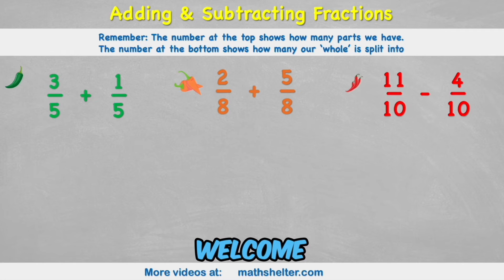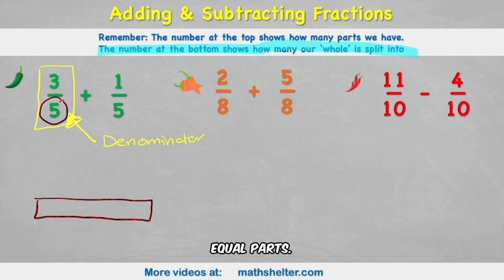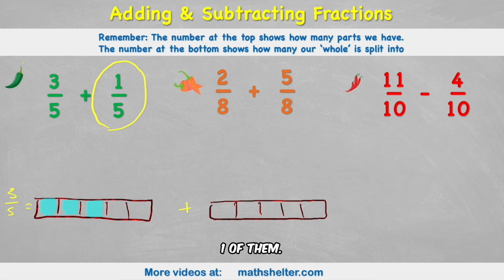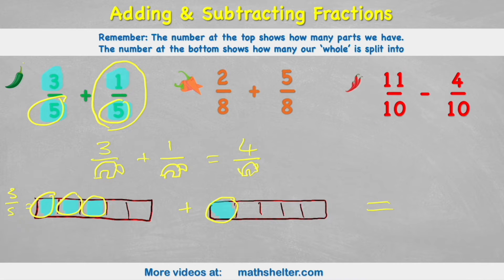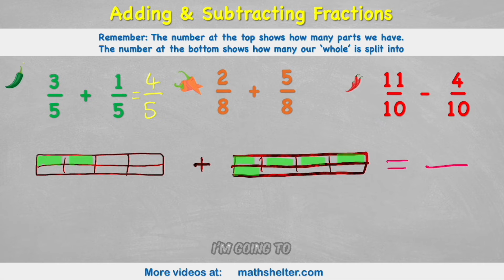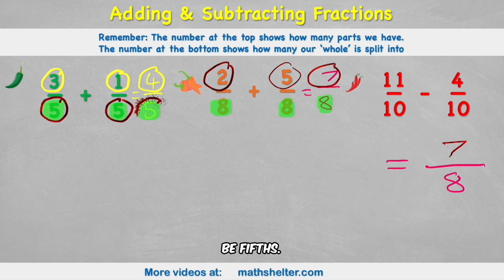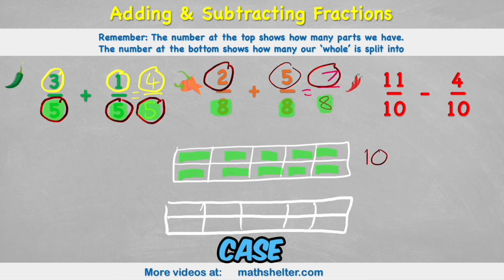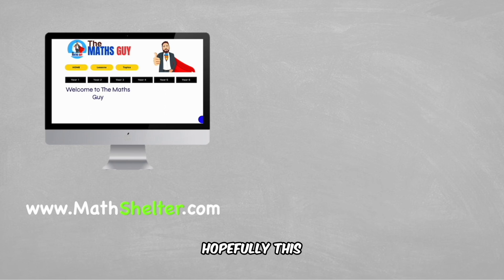Adding And Subtracting Fractions With Like Denominators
In this Maths lesson we will learn how to add and subtract fractions that have the same/like denominators.